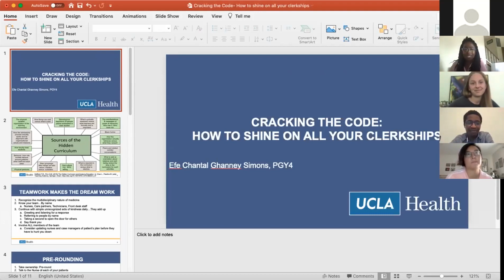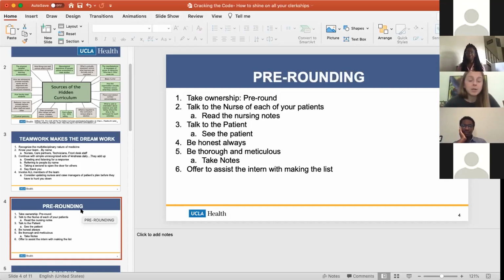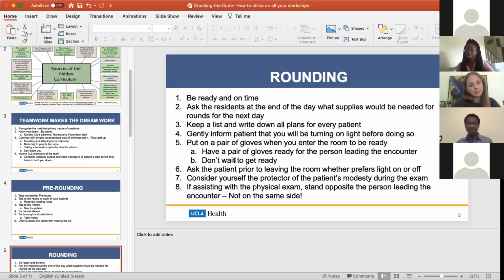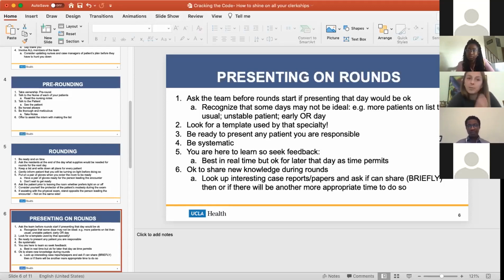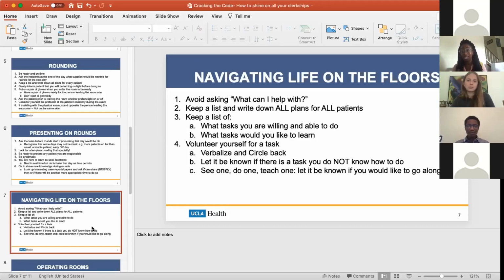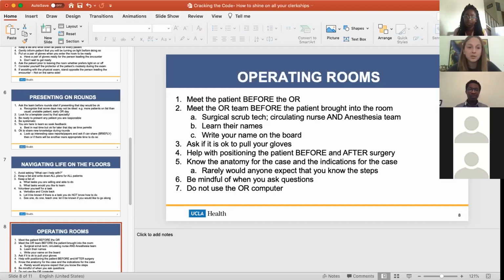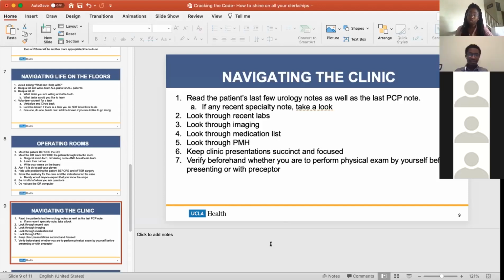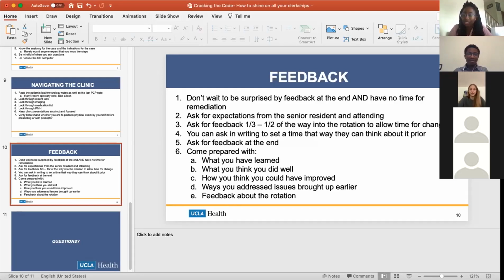Road to Residency 2020: MS3 Tips and Tricks Session 2